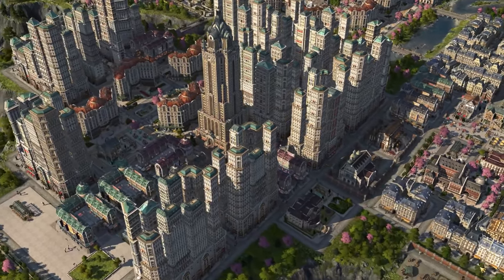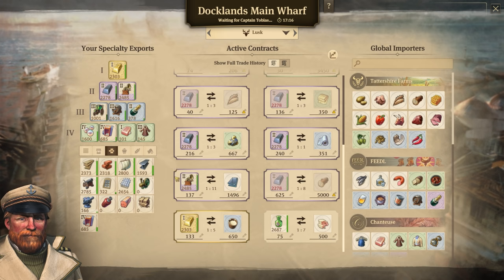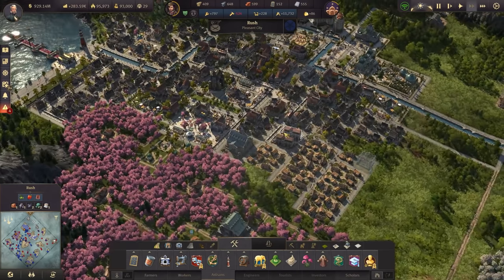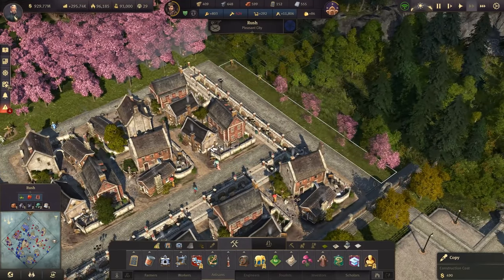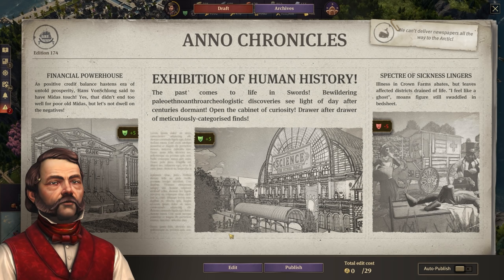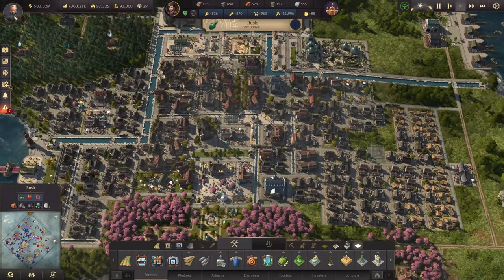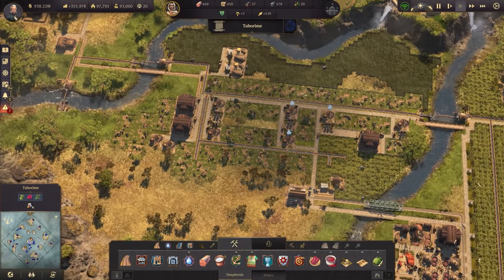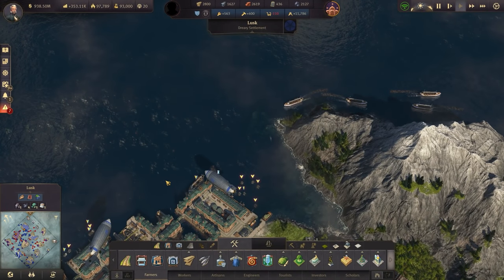15 ARCADES! - Let's Play ANNO 1800 - S2 Ep.73 [All DLC]